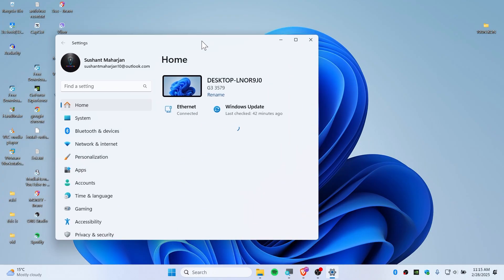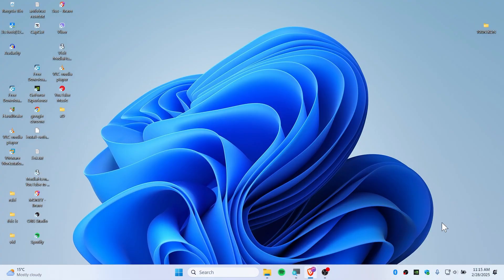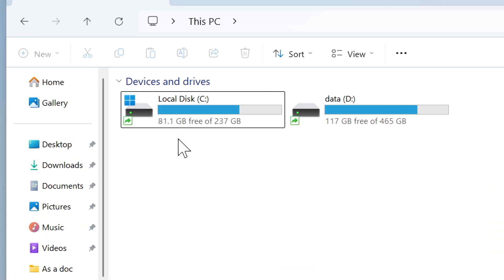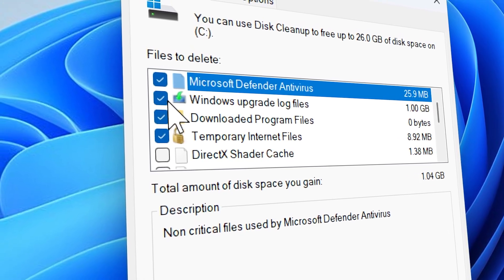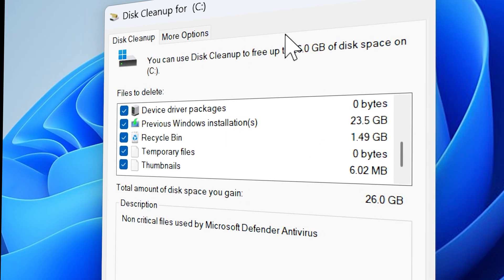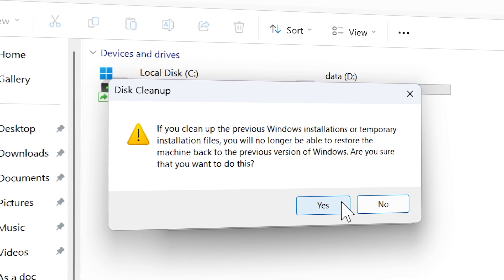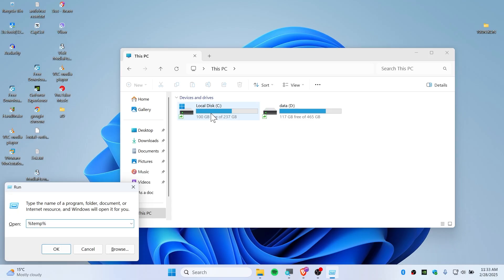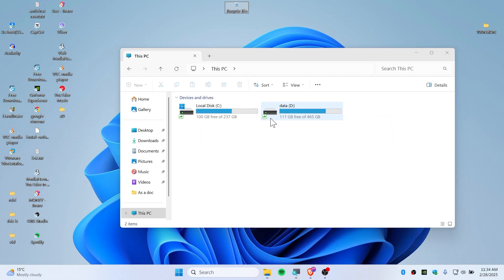How to Free Up Disk Space on Windows 11 by Deleting Old Update Files (Easy & Fast)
Struggling to find ways on how to free up disk space on Windows 11? You’re in the right spot! In this video, I’ll show you the easiest and fastest method on how to free up disk space on Windows 11 by deleting old Windows update files and junk that’s just taking up your storage. If you want to know how to free up disk space on Windows 11, this tutorial is exactly what you need.

Watch this step-by-step guide on how to free up disk space on Windows 11 without installing any third-party software. I’ll walk you through deleting old update files, cleaning temporary files, and reclaiming your precious GBs. If your PC storage is full and you’re wondering how to free up disk space on Windows 11, don’t sleep on this!

Make sure to follow this video if you want to master how to free up disk space on Windows 11 quickly and safely. Say goodbye to that annoying low disk space warning once and for all.